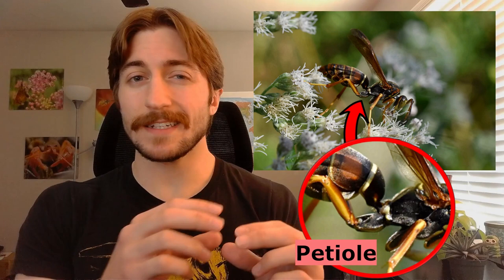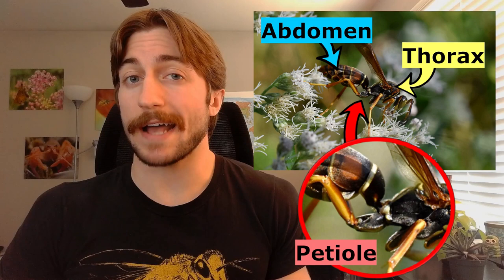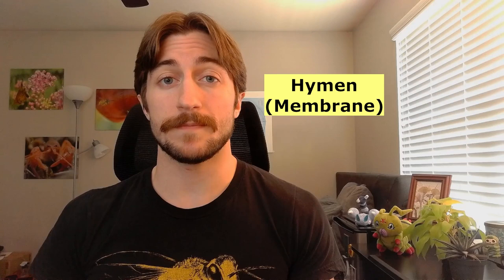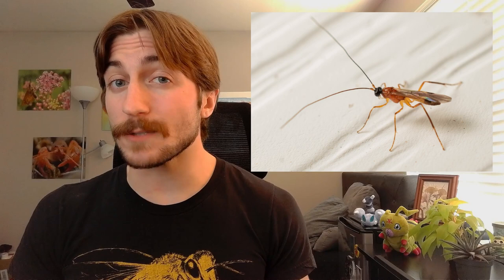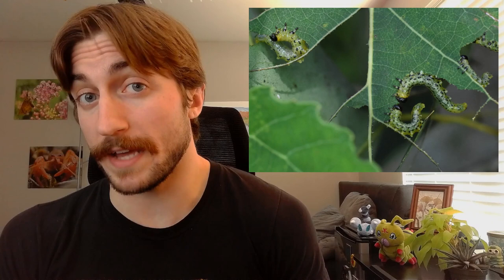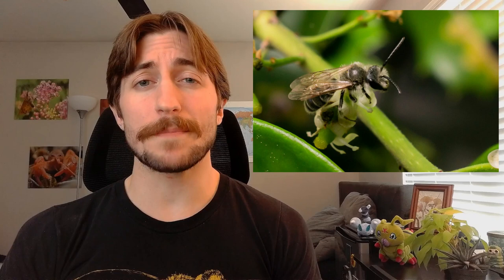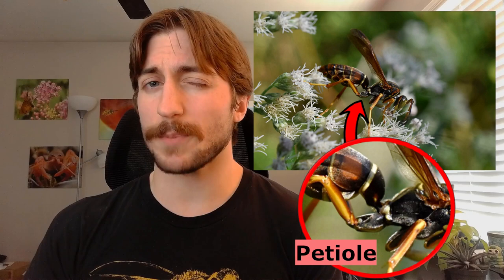Hymenoptera: Ants, Bees, Wasps, Sawflies - Order Spotlight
Although honey bees often steal all the spotlight in this order, the Hymenoptera are so much more than that!

Learn what they are, how to identify them, why they're so important, when they can be a pest, how to conserve them, and what in the world a sawfly is.